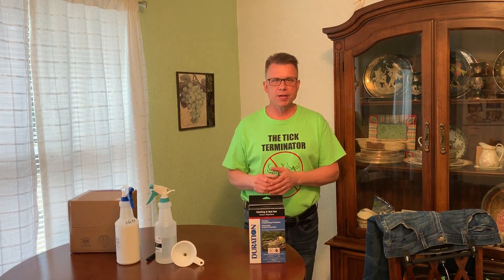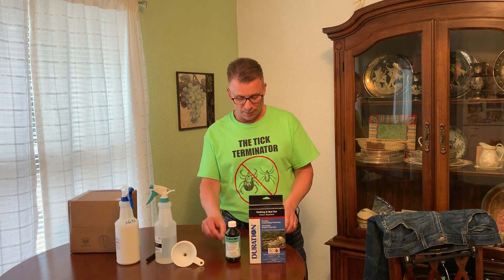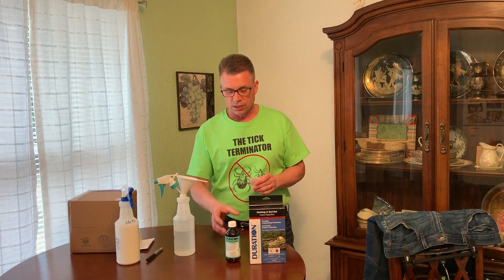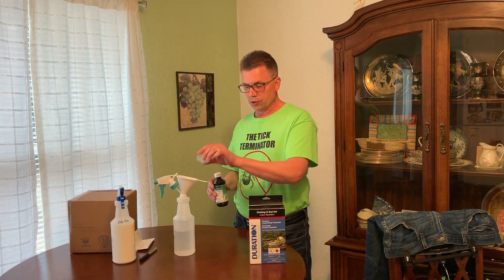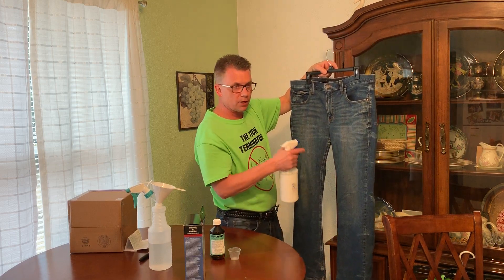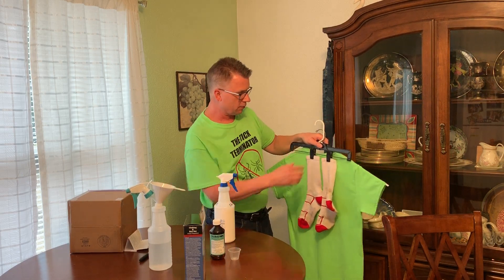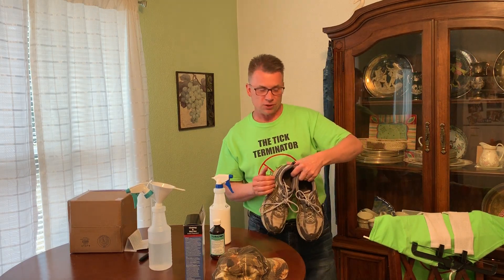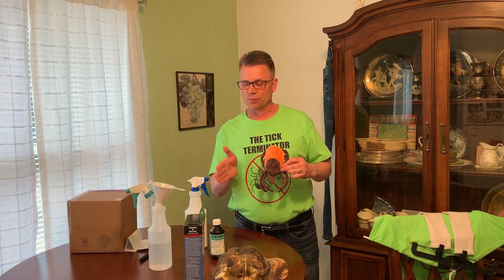How To Apply Permethrin to Your Clothing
In this video, the Tick Terminator shows you how you can apply permethrin to your clothing.